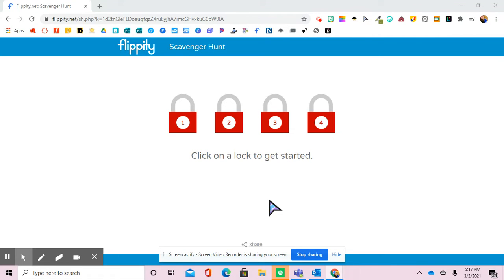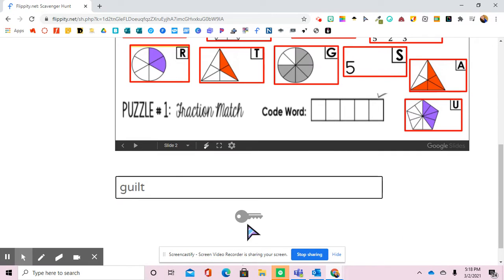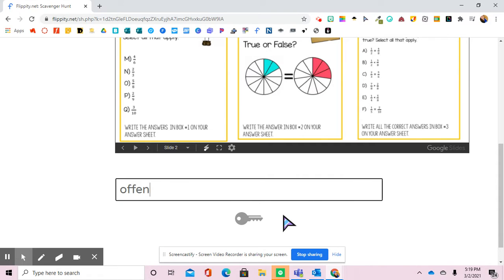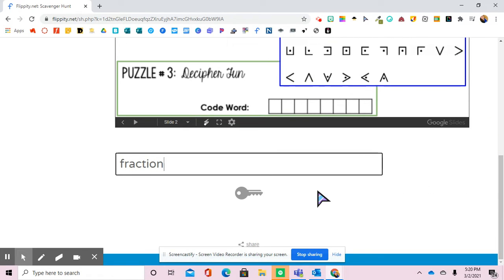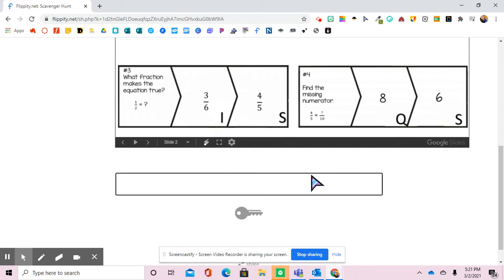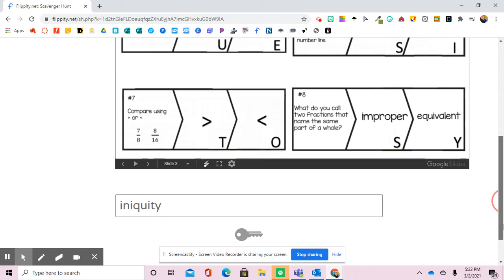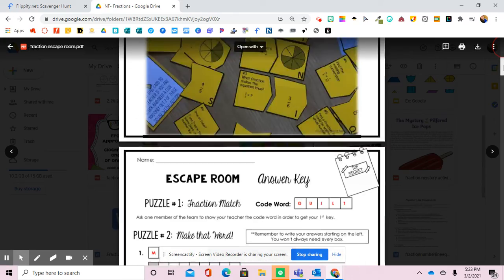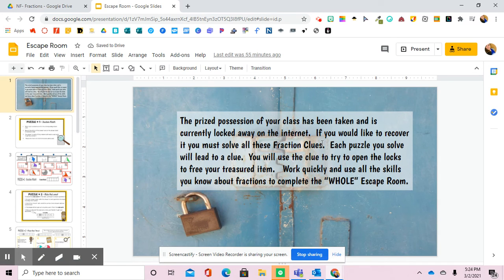flippity escape room